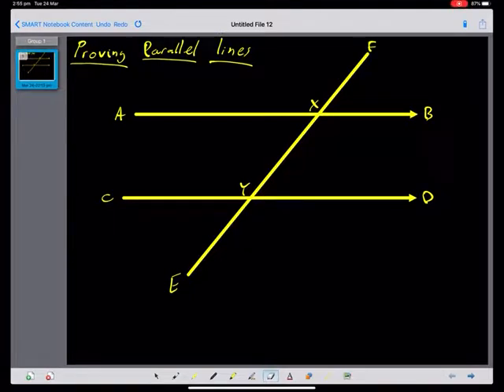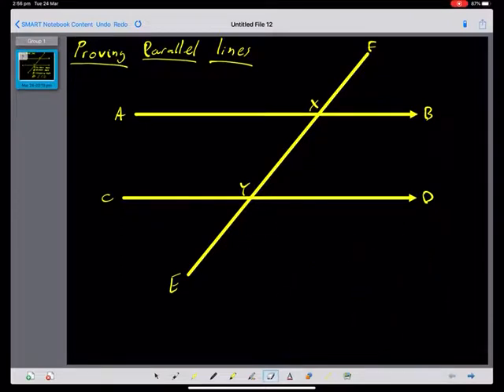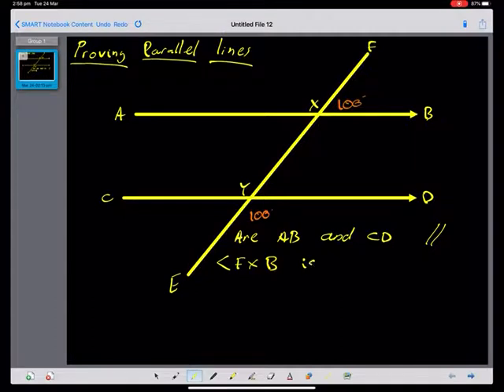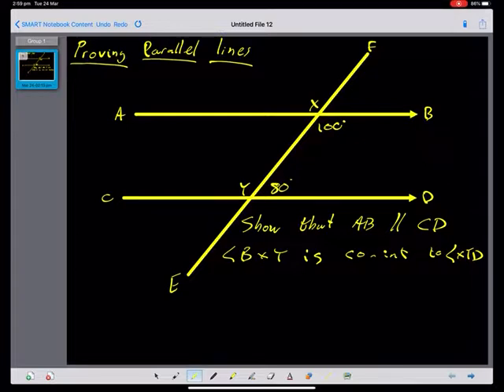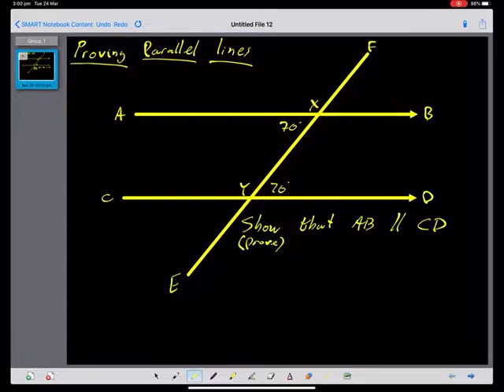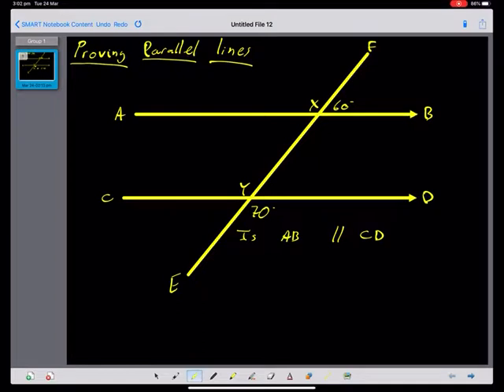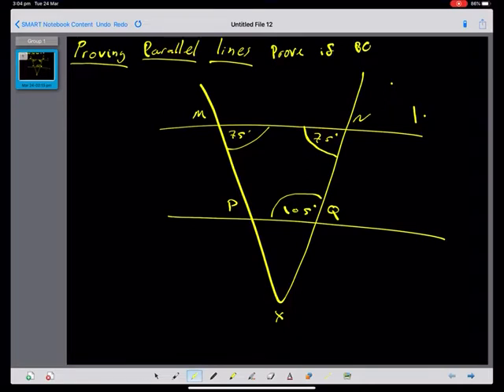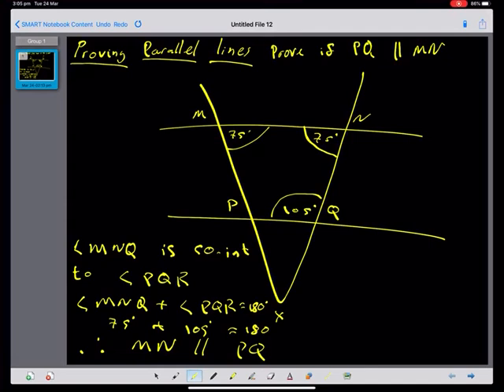Proving parallel lines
Proving parallel lines using co-interior angles, alternate angles and corresponding angles